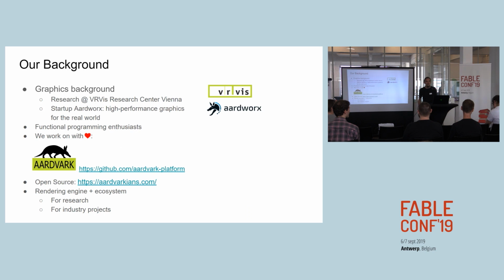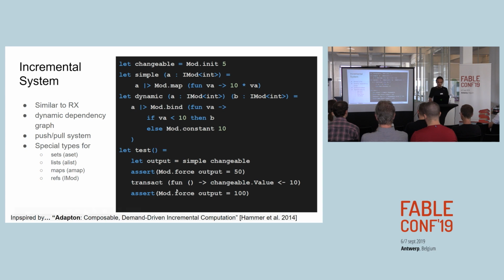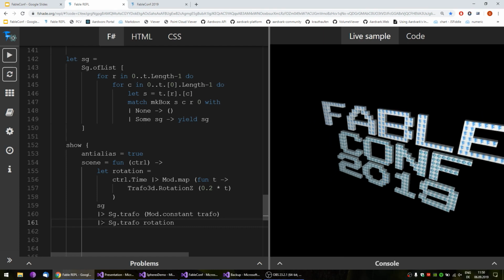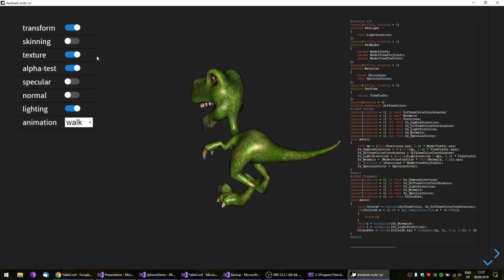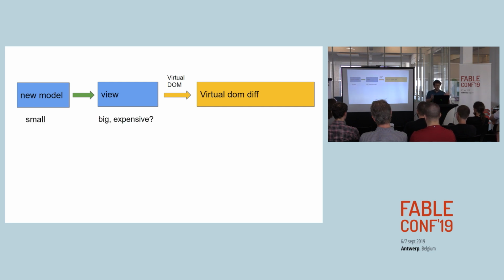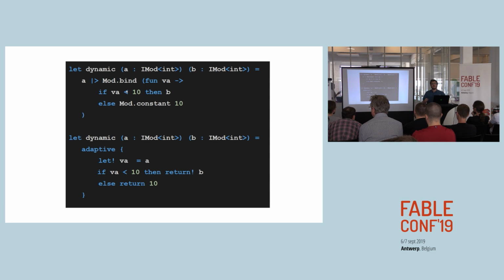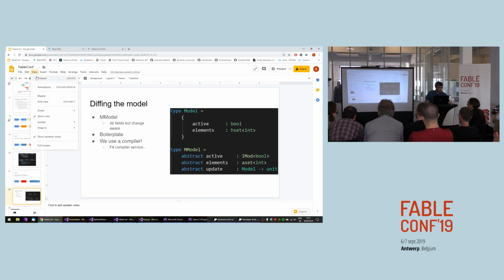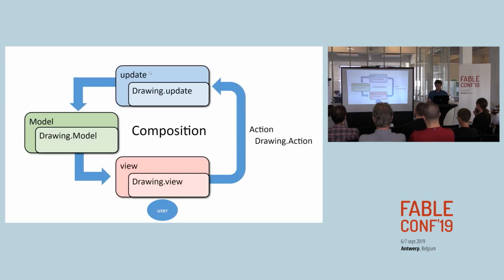Functional Adventures on High Performance Computer Graphics - Georg Haaser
FableConf 2019 - Antwerp

Over the last couple of years we worked on the idea of bringing functional programming to high-performance computer graphics. Our approach, while not giving back on performance, builds on domain-specific-languages, compilers, incremental evaluation. In this talk we share some of our experience and lessons learned in the aardvark plaform, including how we've used Fable to make GPU programming more approachable with the FShade language.